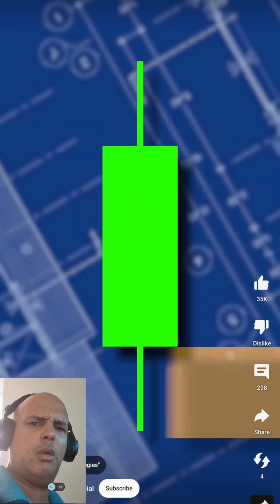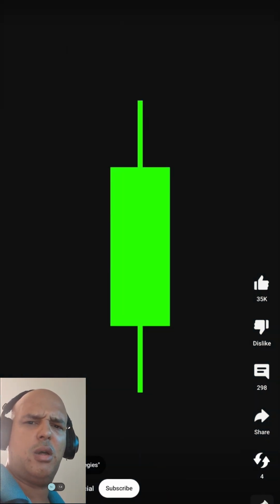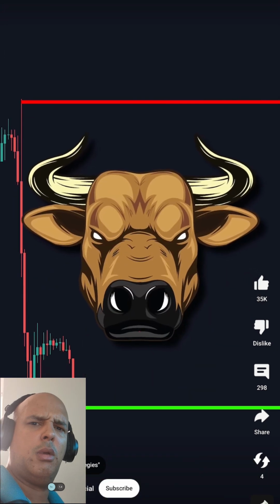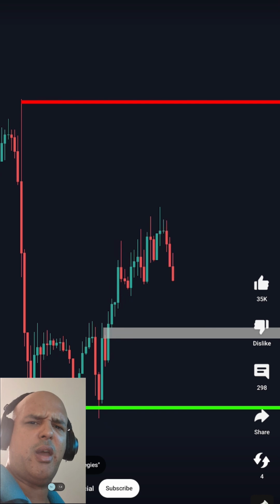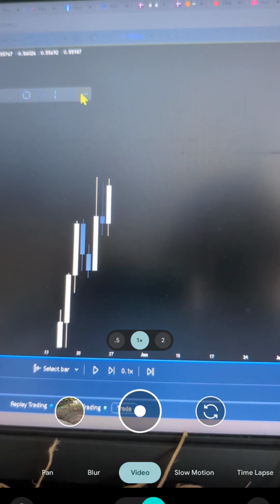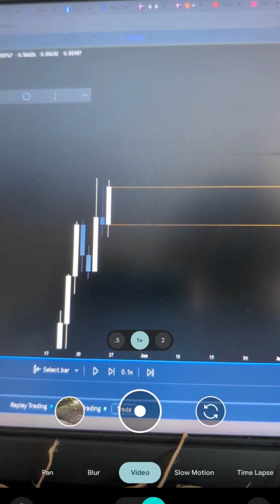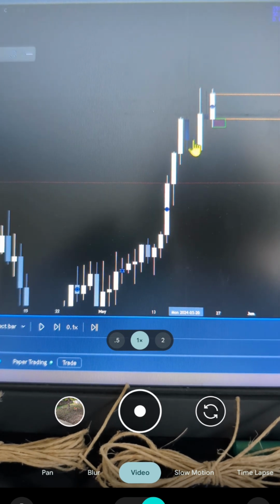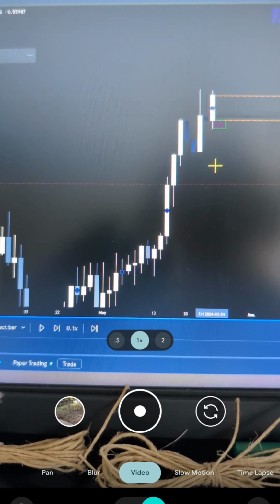Watch out for scammy strategies!!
Let's talk in discord
DAE trading... three simple steps to start
D= Direction
A= Area of interest
E= Entry